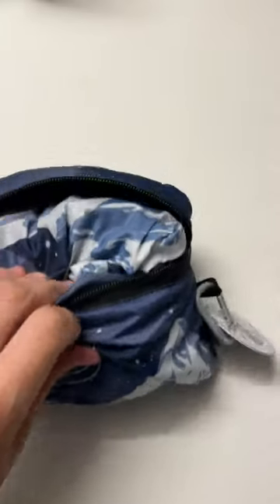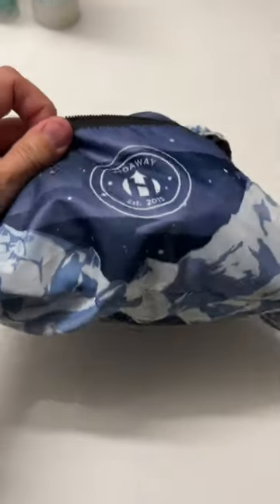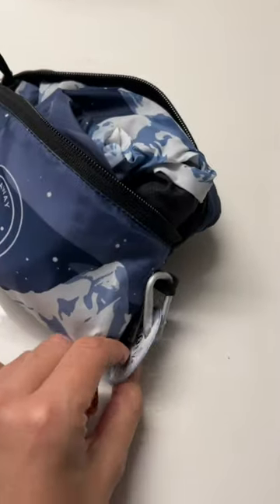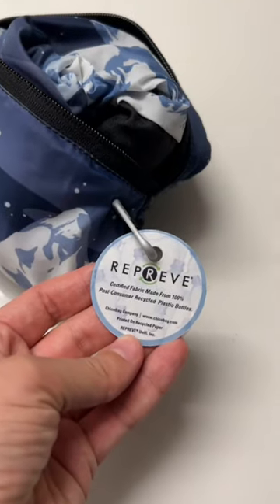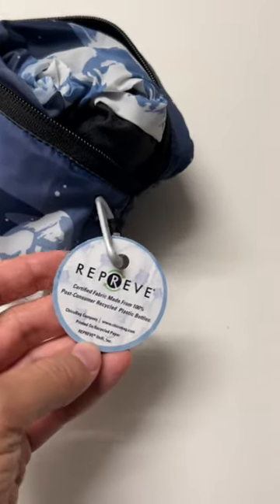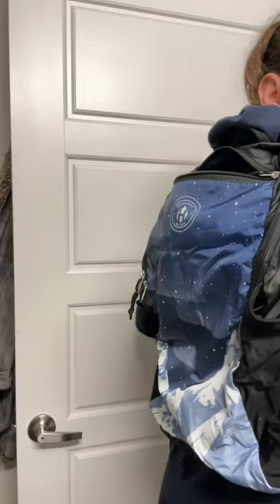Quick Look! HYDAWAY Foldable Travel Backpack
Check this out on Amazon

This HYDAWAY Foldable Travel Backpack is perfect to bring along for camping, hiking, and backpacking trips. The collapsible backpack transforms from a large, sturdy hiking backpack to a small, easy-to-stash pouch.